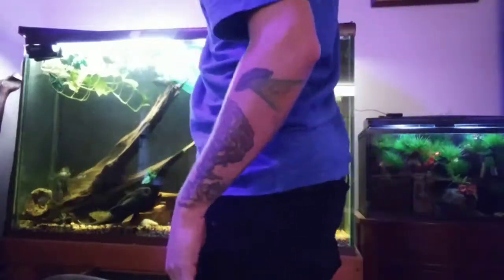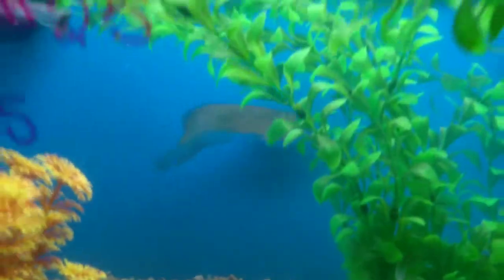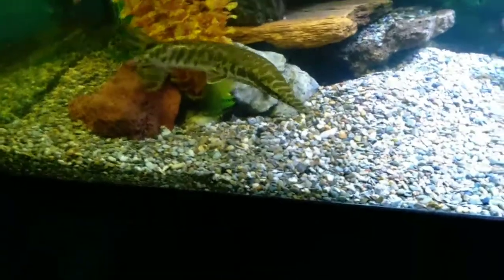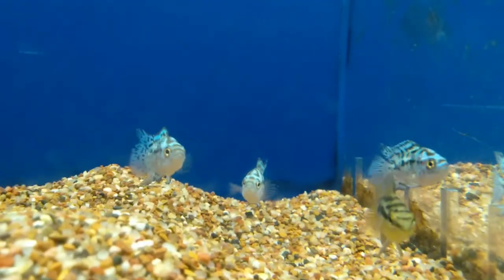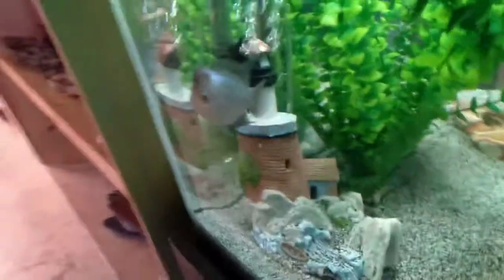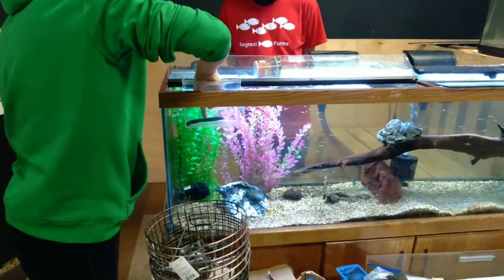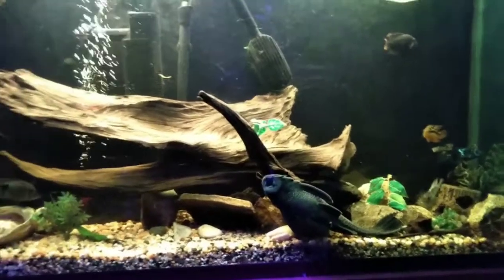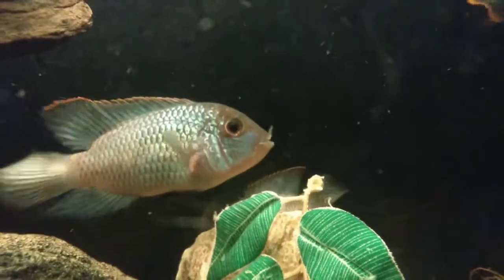Touching A Freshwater Electric Eel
getting shocked by and Electric eel
and selling Electric blue acara fish to local fish store

(All Aqua Papa videos)

(new puppy for Mom!)

(Bill's pet and aquarium)